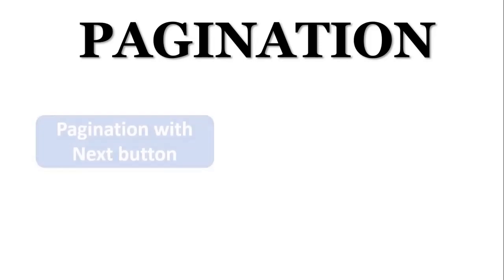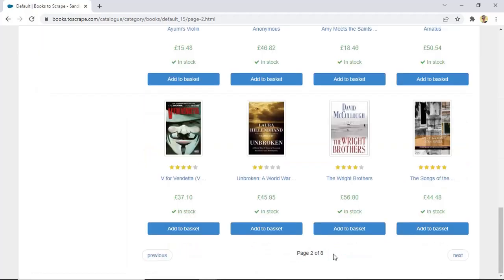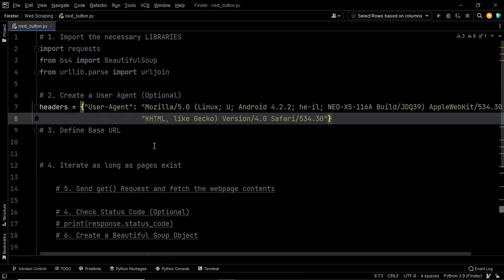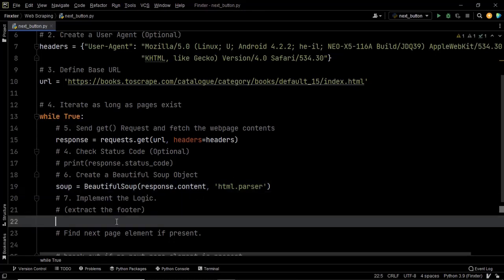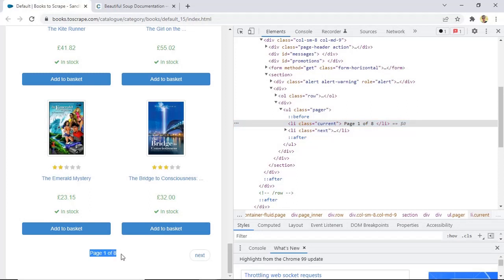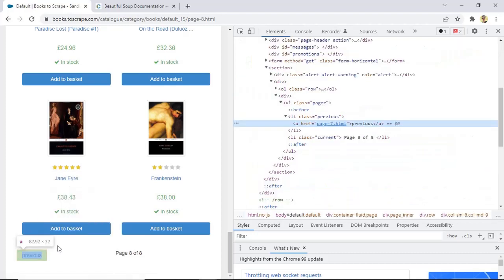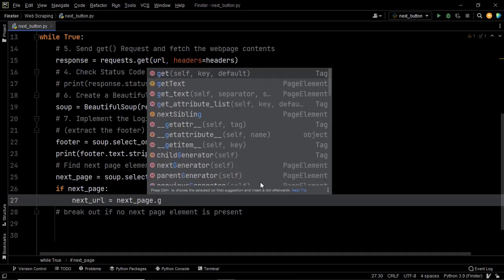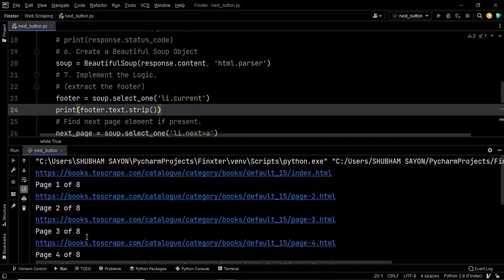Web Scraping | Pagination with Next Button